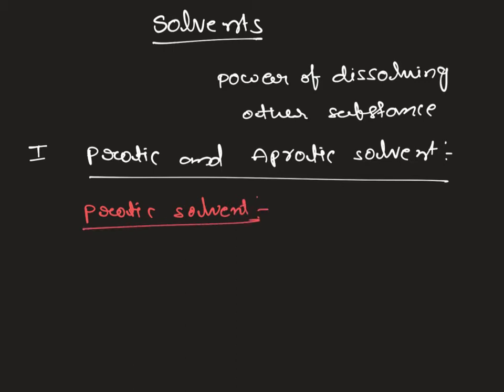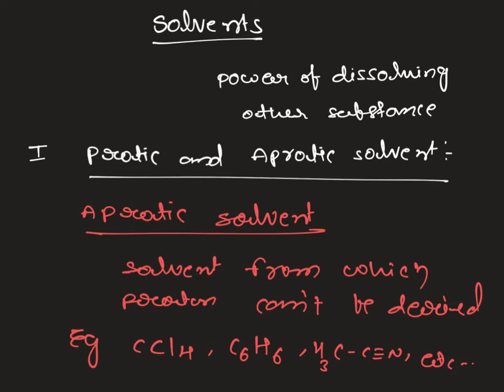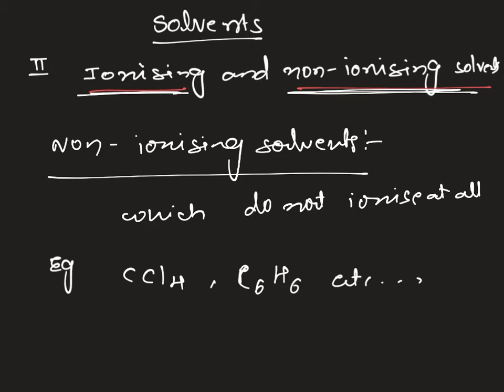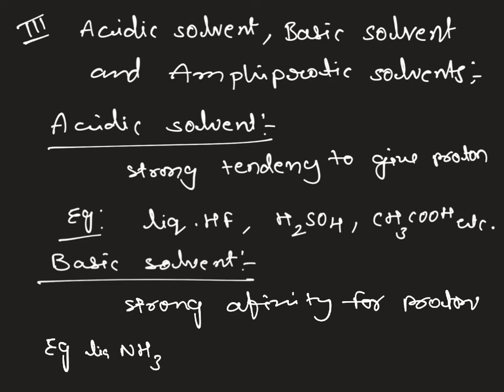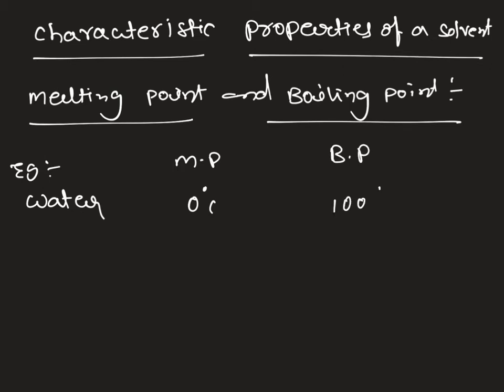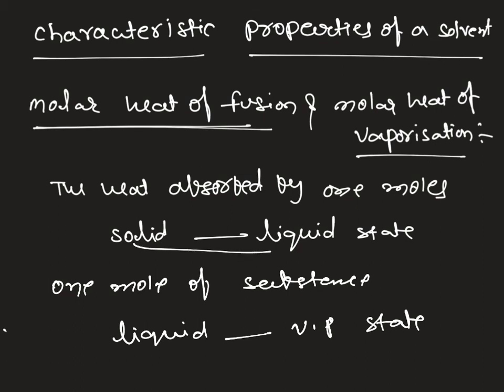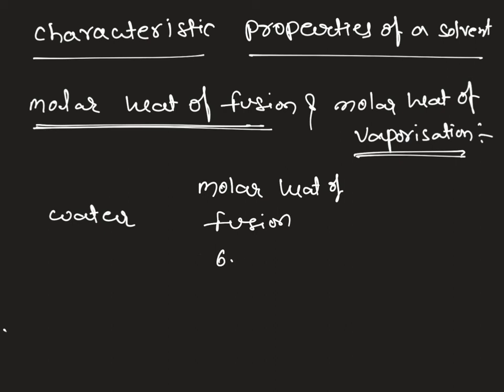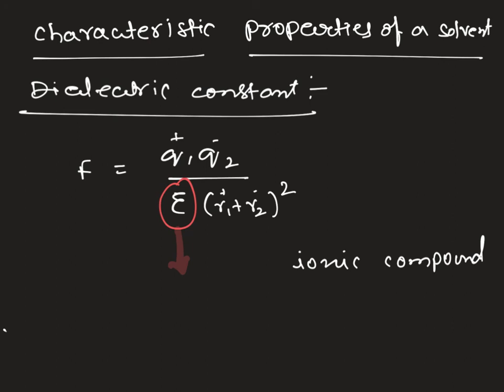LS-01/B.Sc III - Sem/ Chemistry/Solvents